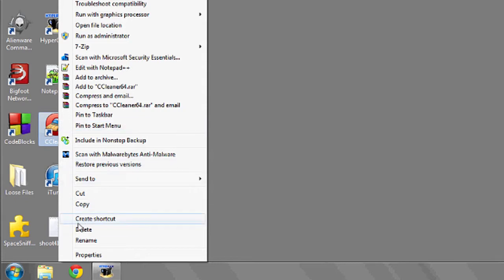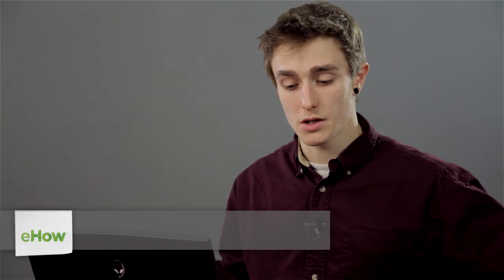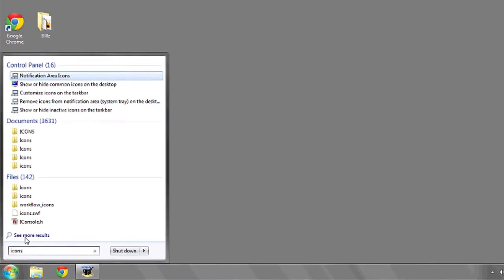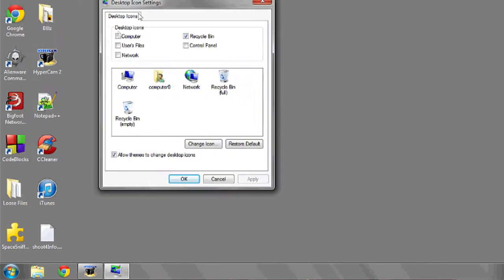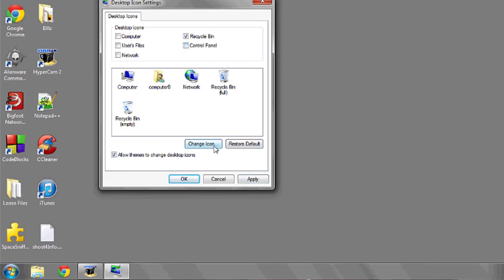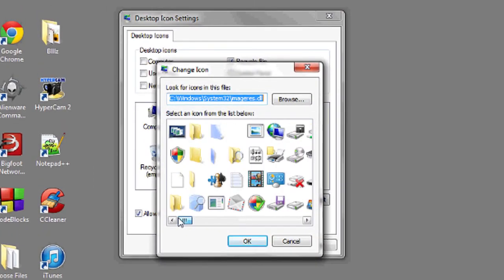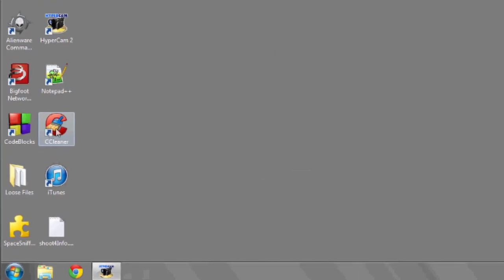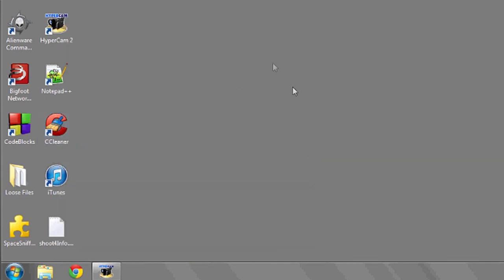How to Get Icons & Arrows Off of the Computer : Computer Solutions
In Windows 7, if you'd like to remove some of the icons or arrows from your computer, what you're going to want to do is click on the start button. Get icons and arrows off of the computer with help from an expert in information systems, programming languages, web development and network security in this free video clip.

Series Description: You'll find that even the most complex computer problems have basic solutions that you can use to fix them. Get tips on computer solutions with help from an expert in information systems, programming languages, web development and network security in this free video series.